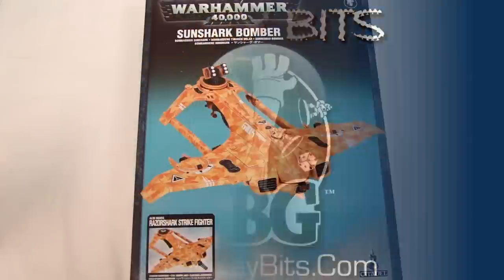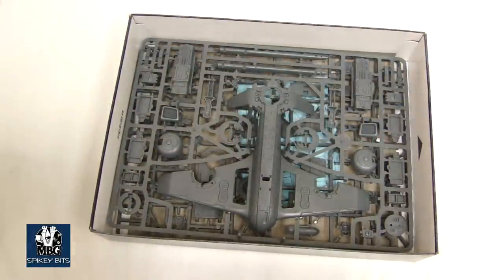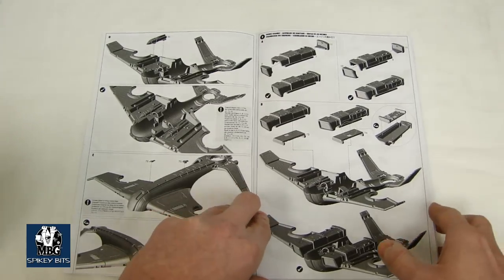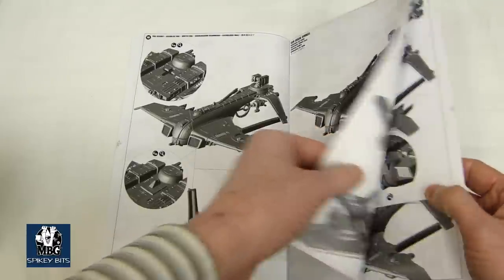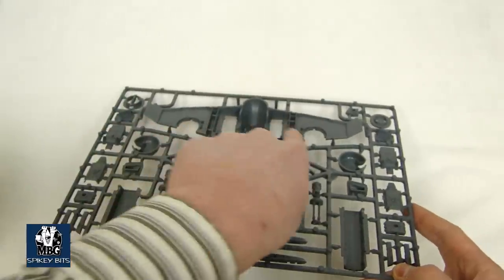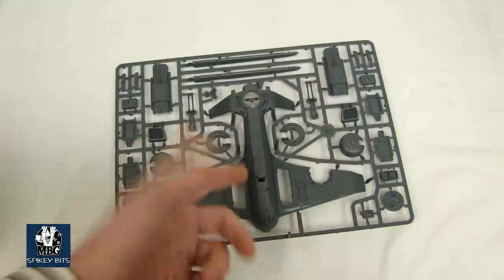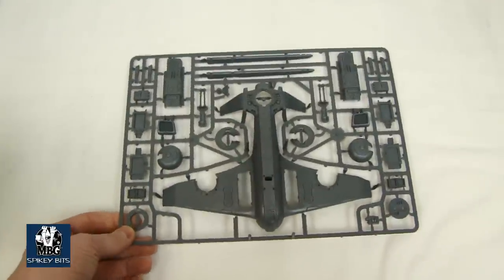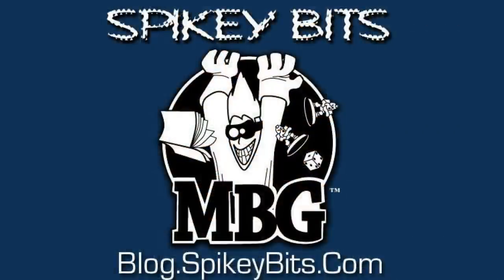Tau Sunshark Bomber Unboxing & Review Flyer